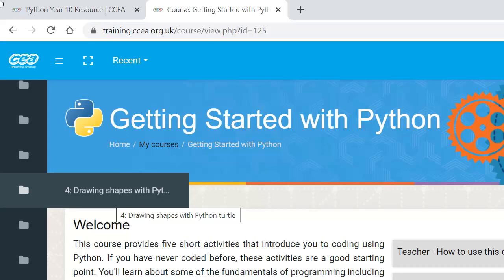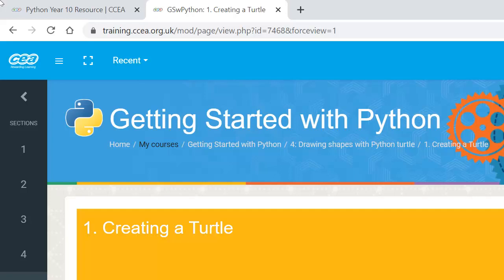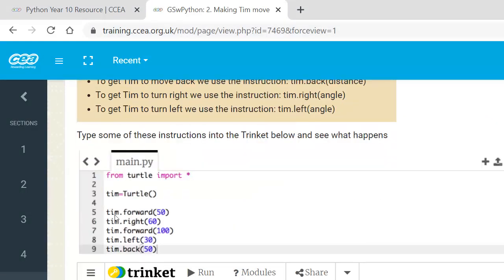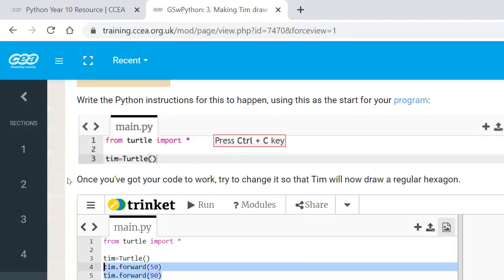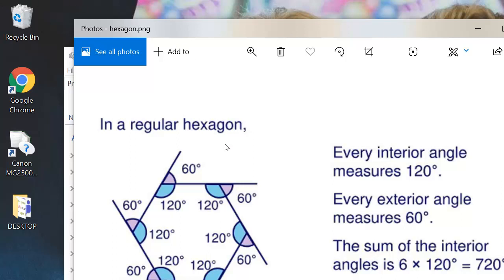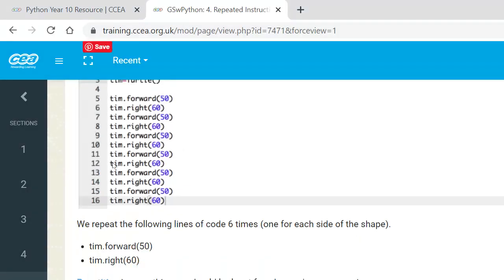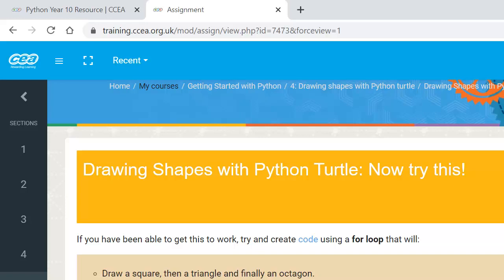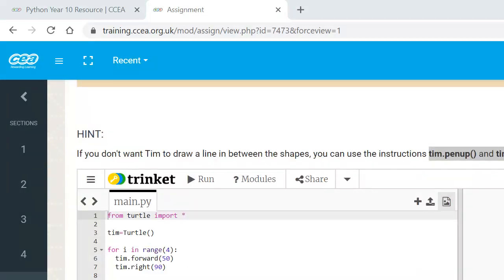Getting Started with Python: 4 Drawing Shapes with Turtle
This video will explain how to work through the Drawing Shapes with Python task